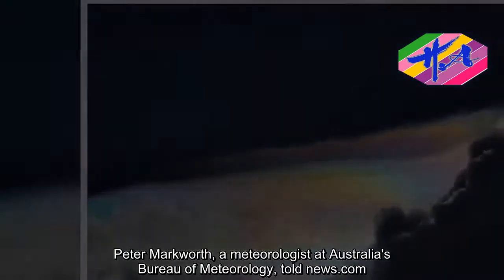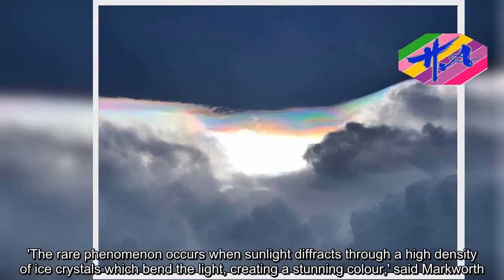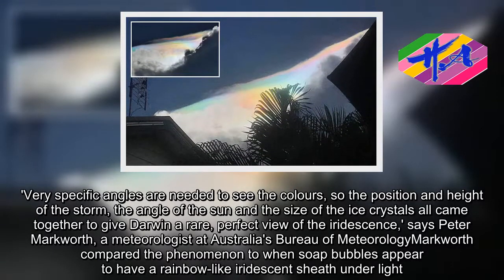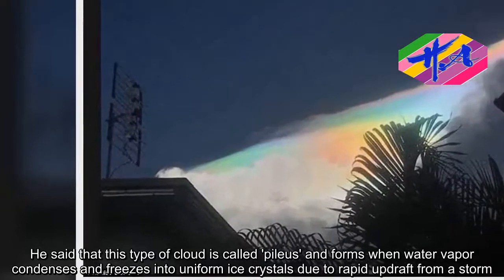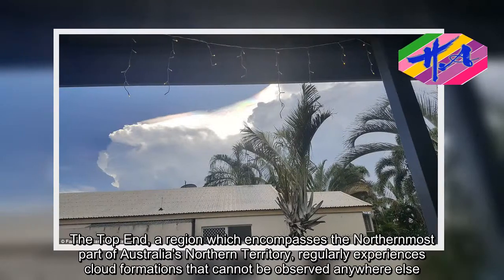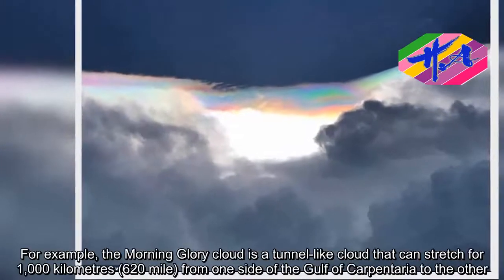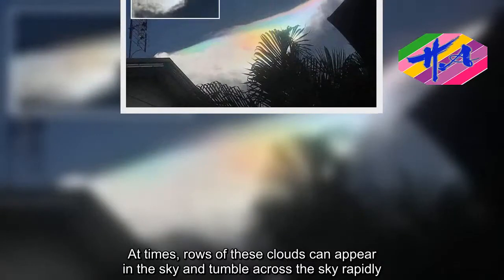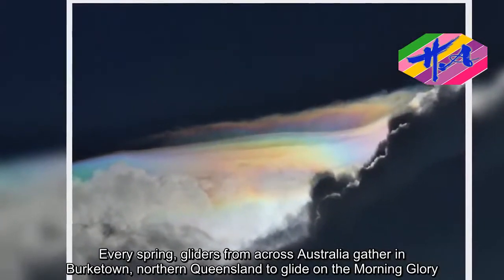News Techcology - Rare rainbow clouds stun locals in Darwin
Beautiful clouds with a rainbow lining have stunned locals in Darwin.The rare phenomenon, which some have likened to a oil slick in the sky, occurs when ice crystals refract the sun's rays.Darwin residents took to social media to post images of the sky, with some describing it as an 'ice prism' and a 'cloud bow' because the multi-coloured lining looked like a rainbow.Peter Markworth, a meteorologist at Australia's Bureau of Meteorology, told news.com.au that the phenomenon is rarely seen as it relies on a specific combination of conditions.'The rare phenomenon occurs when sunlight diffracts through a high density of ice crystals which bend the light, creating a stunning colour,' said Markworth.'Very specific angles are needed to see the colours, so the position and height of the storm, the angle of the sun and the size of the ice crystals all came together to give Darwin a rare, perfect view of the iridescence,' says Peter Markworth, a meteorologist at Australia's Bureau of MeteorologyMarkworth compared the phenomenon to when soap bubbles appear to have a rainbow-like iridescent sheath under light.He said that this type of cloud is called 'pileus' and forms when water vapor condenses and freezes into uniform ice crystals due to rapid updraft from a storm.'Very specific angles are needed to see the colours, so the position and height of the storm, the angle of the sun and the size of the ice crystals all came together to give Darwin a rare, perfect view of the iridescence,' says Markworth.The Top End, a region which encompasses the Northernmost part of Australia's Northern Territory, regularly experiences cloud formations that cannot be observed anywhere else.For example, the Morning Glory cloud is a tunnel-like cloud that can stretch for 1,000 kilometres (620 mile) from one side of the Gulf of Carpentaria to the other.At times, rows of these clouds can appear in the sky and tumble across the sky rapidly.Aboriginal people call this phenomenon the kangólgi and it is seen as a good luck, and that bird numbers will soon rise.Every spring, gliders from across Australia gather in Burketown, northern Queensland to glide on the Morning Glory.These clouds form when air over Cape York cools, heads west and slips under a layer of warm air to form tunnel-like clouds that roll across the waters and then disperse.